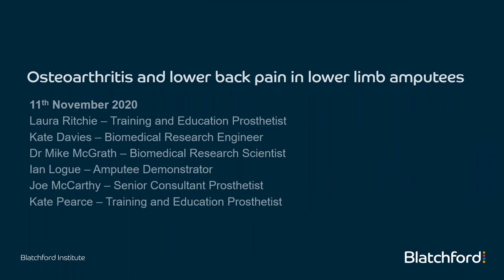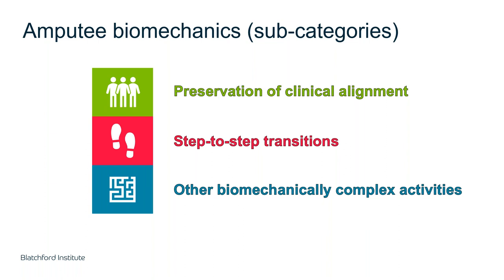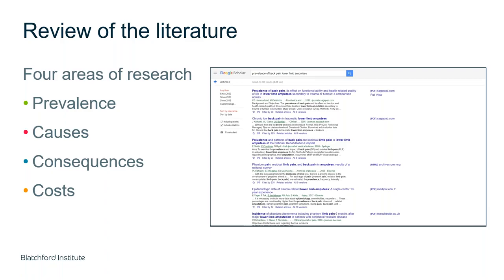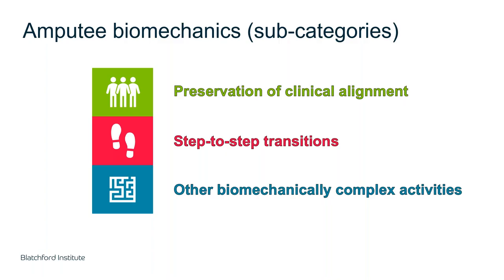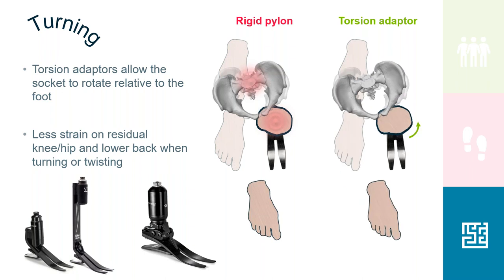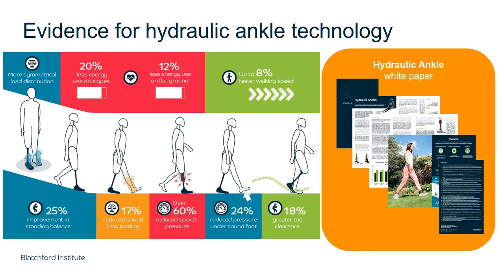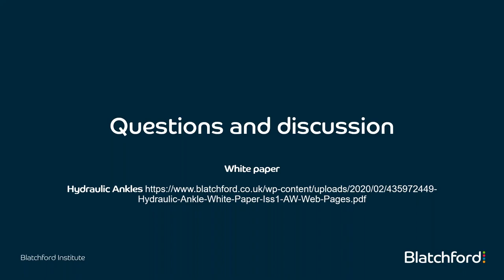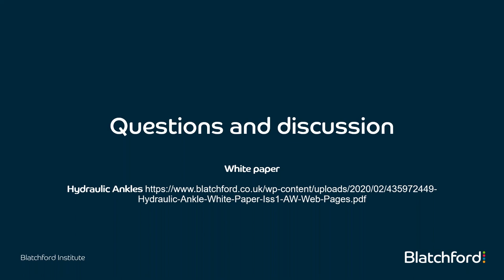English (UK) Webinar | Osteoarthritis and Lower Back Pain in Trans-femoral Amputees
Hosted in English, by Principle Prosthetist Laura Ritchie, Biomedical Research Engineer Kate Davies and Biomedical Research Scientist Dr Mike McGrath, joined by a further panel including:

- Ian Logue - Amputee Demonstrator
- Joe McCarthy - Senior Consultant Prosthetist
- Kate Pearce - Training & Education Prosthetist

This 1-hour webinar sets the scene of Osteoarthritis and Lower back pain by covering amputee biomechanics, a review of the literature, Blatchford's Prosthetic solutions, the technology explained, amputee feedback and a Q&A session.